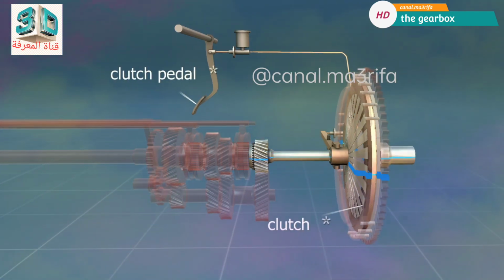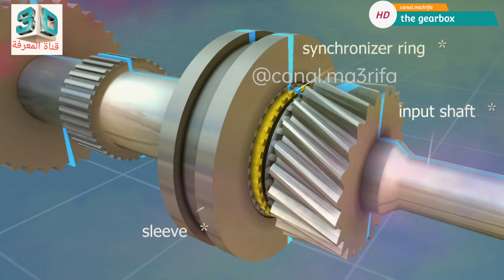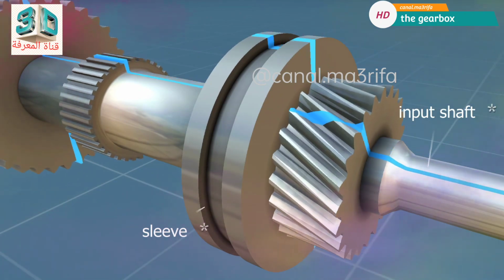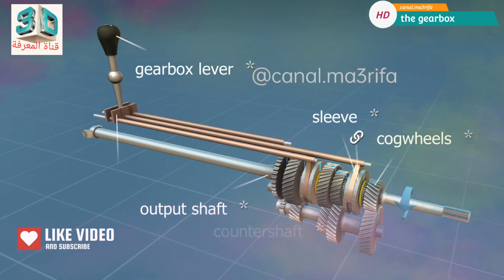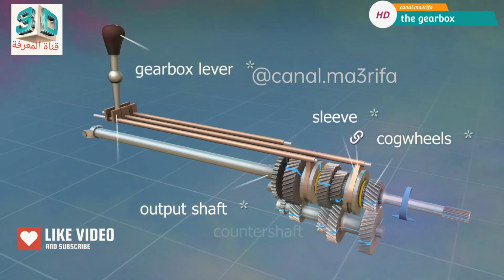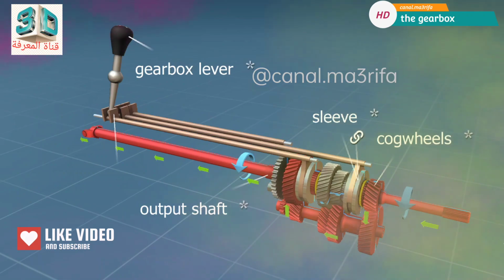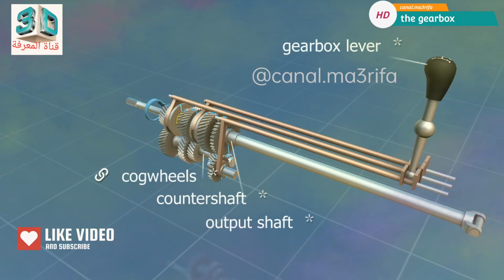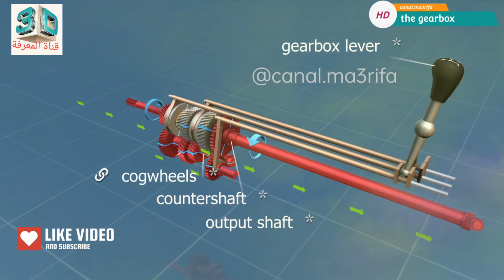how a manual transmission works